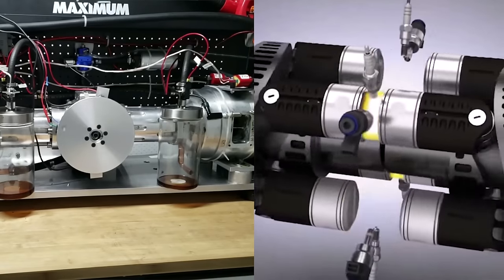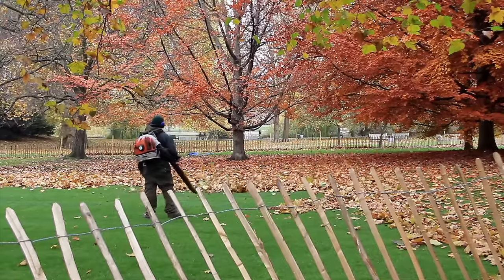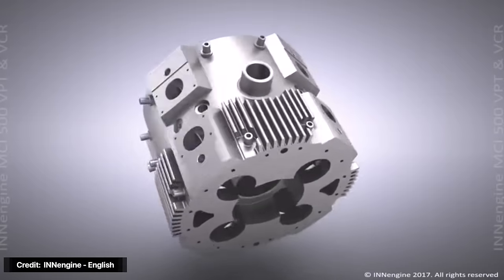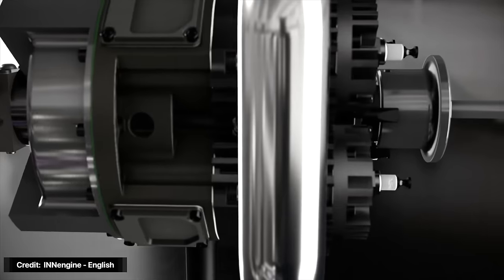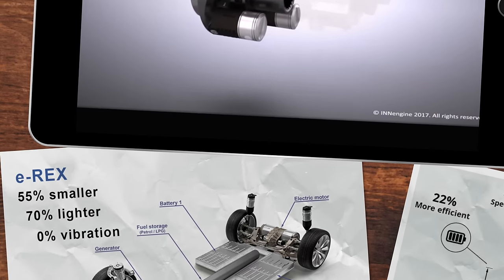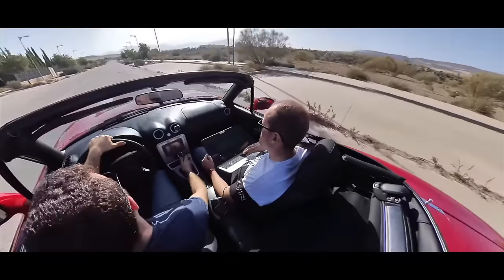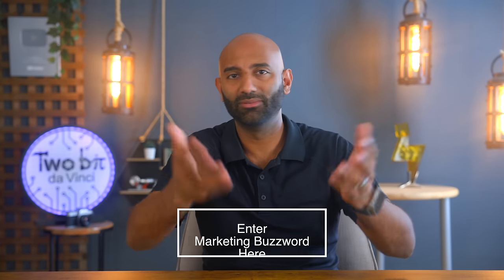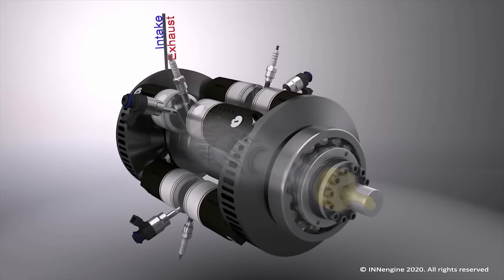One Stroke Engines - 200% More Efficient??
One-Stroke: Thanks DeleteMe for sponsoring this video! Protect your online Info Today!

Are these 1-stroke engines paving the way for a new era of rotary engines, or is it just clever marketing? Together, let's unravel the truth behind the concept of single-stroke engines. We'll break down how they operate, discover what unique advantages they bring to the table, and address the burning question: Why invest hefty sums in R&D for internal combustion engines amid the global shift towards electric vehicles?

00:00 - Intro
00:41 -  Why is the idea of a single stroke engine so weird
03:27 - INNengine eREX
06:51 - How Does eREX Work
10:46 - eREX VS Average Two-Stroke
13:11 - Other One Stroke Engines
16:21 - Why Bother With Internal Combustion Engines